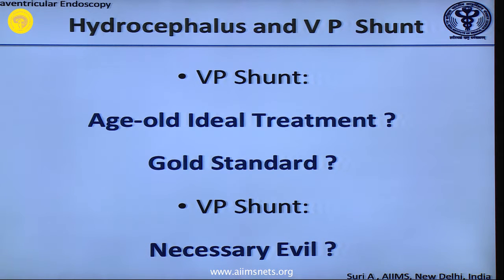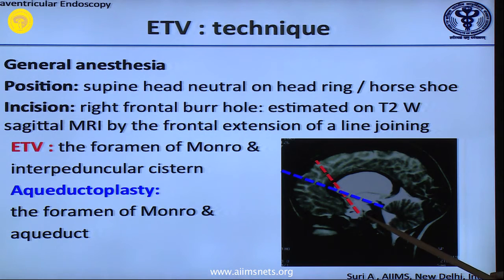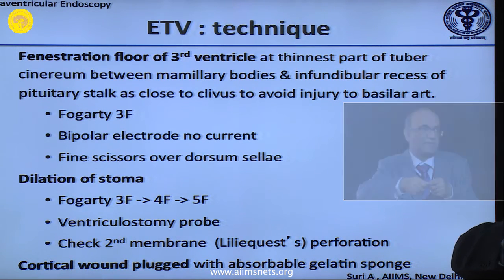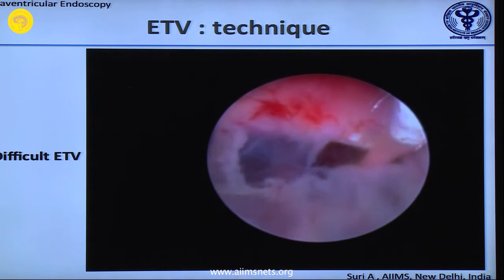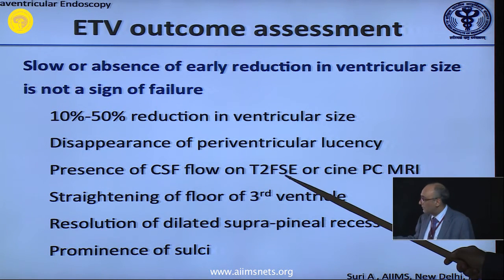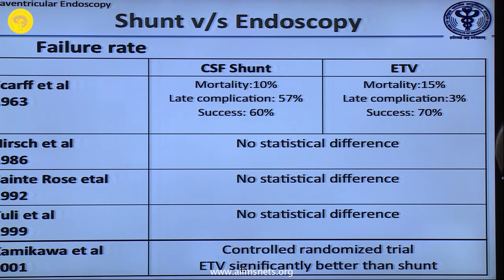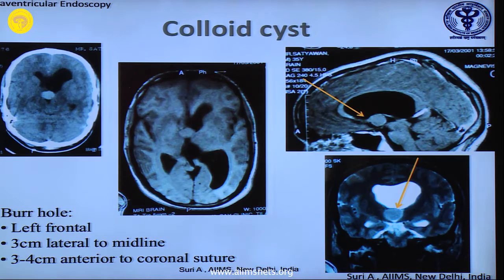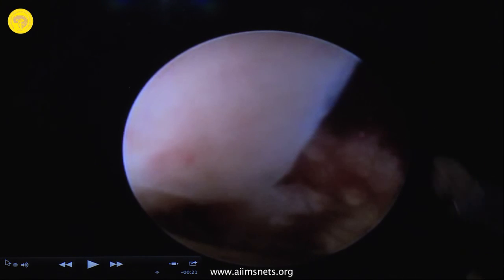Endoscopic Third ventriculostomy in hydrocephalus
Dr. Ashish Suri, Professor of Neurosurgery, AIIMS, New Delhi shows how to perform endoscopic third ventriculostomy. He discusses various indications, contraindications for the procedure, various complications and their management.

Contains operative videos : user discretion advised

15th NETS skills training workshop.